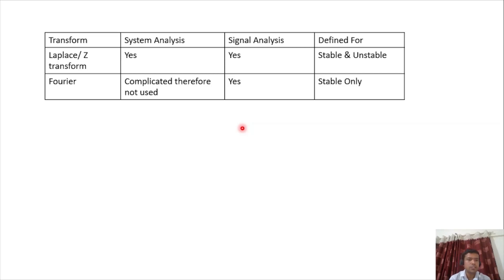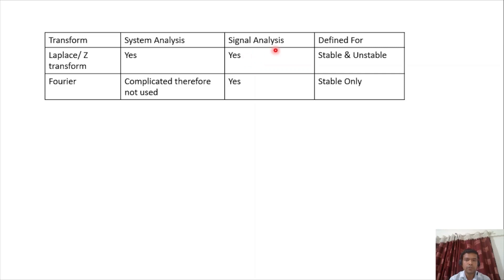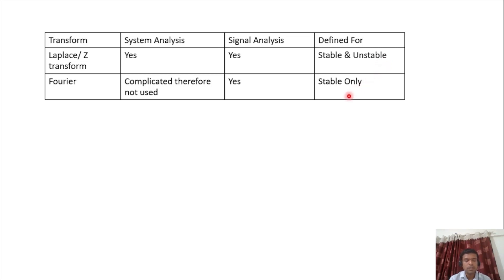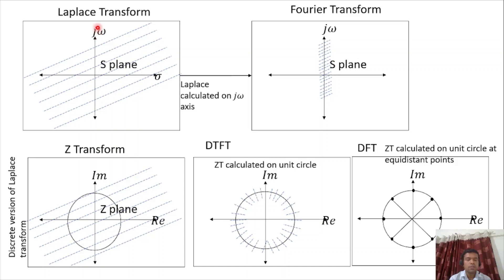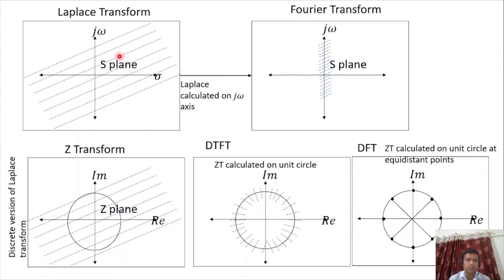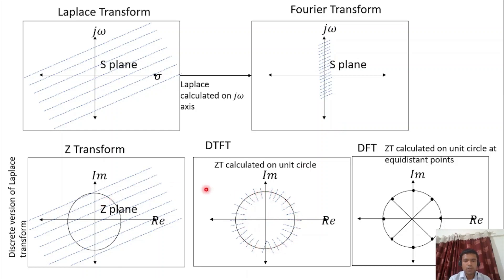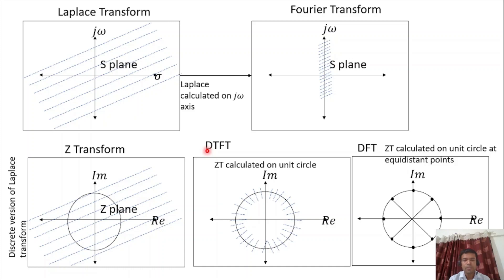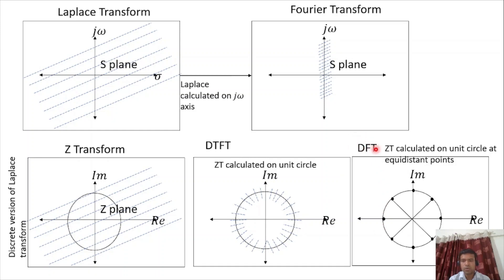The Relationship Between Different Transforms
This video explains the differences and relationships between different transforms such as Laplace Transform, Fourier Transform, Z transform, DTFT, and DFT.